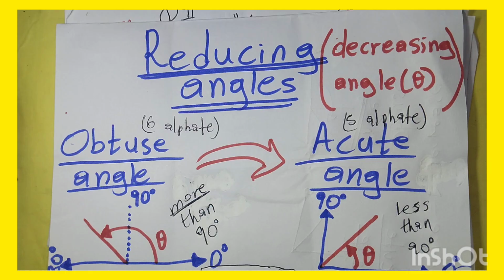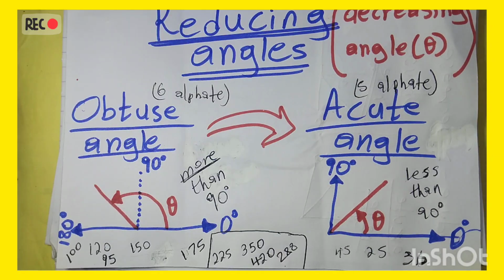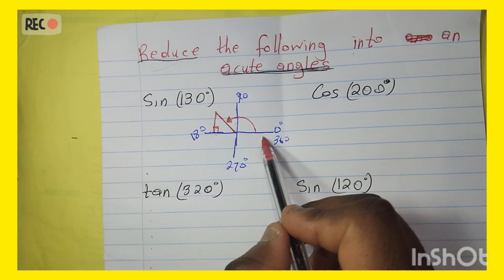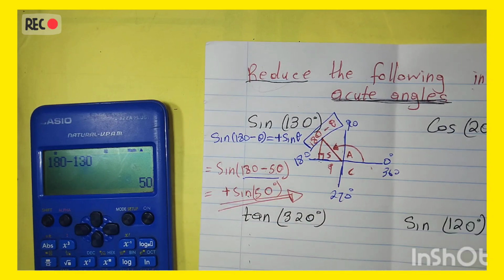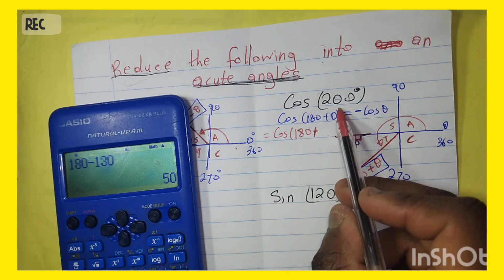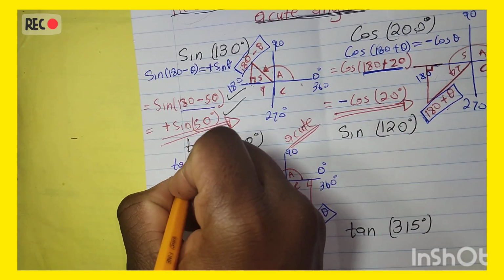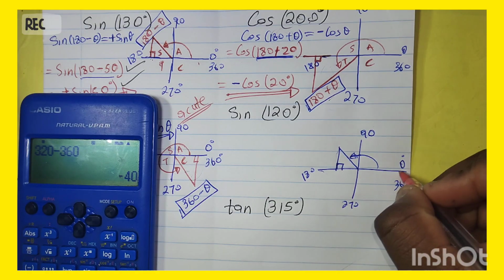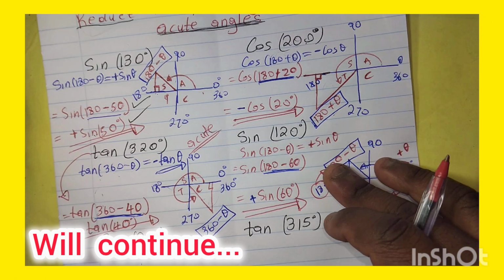Reducing angle |Part 1